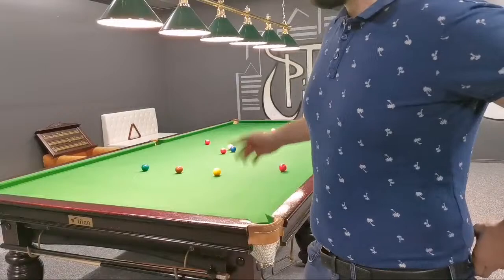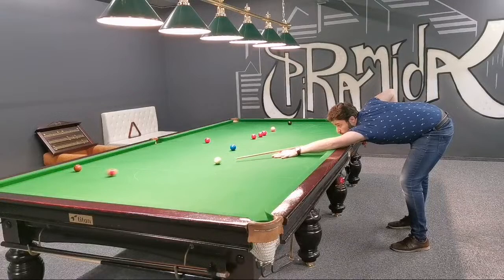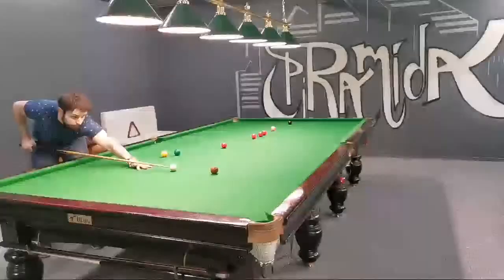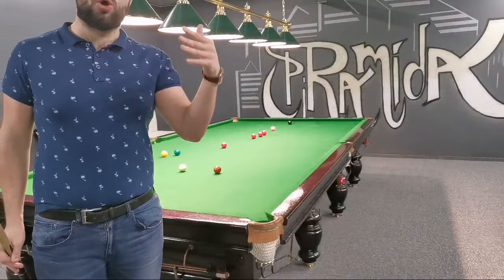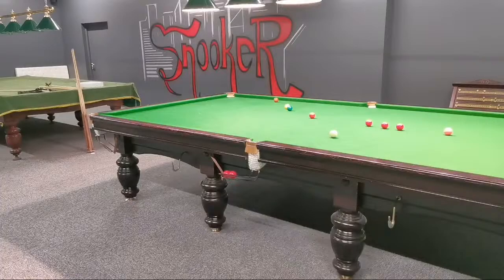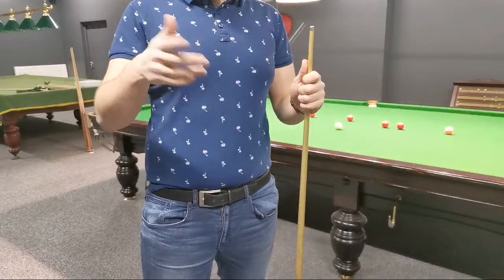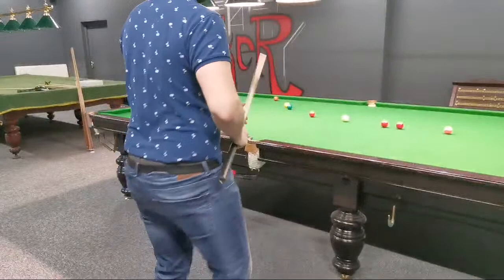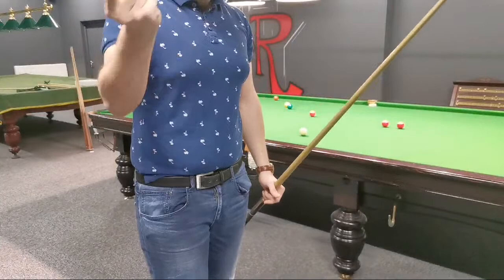Snooker coaching live - Cue ball control, stance, training aids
Snooker coaching live - Cue ball control, stance, training aids. All level snooker players will get benefits from this stream, watch the video until the end!

Support channel project to help you provide more high-quality videos that make your game technically and mentally better!

Snooker coaching products, services (video training courses/1 on 1 online coaching)
Fill up a survey if you want to get a 30 min free consultation about your game!

Cue action trainer SA-1 (STR8 AIM) muscle memory training Aid

Welcome to the Snooker PRO CLUB Youtube channel!